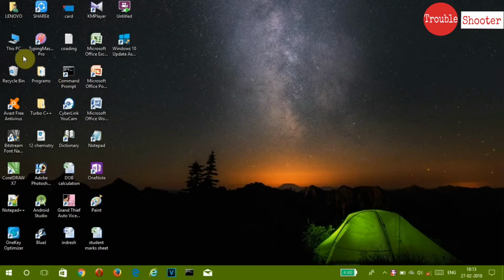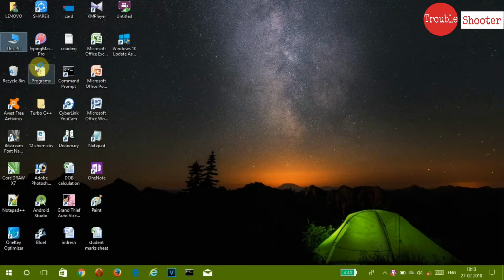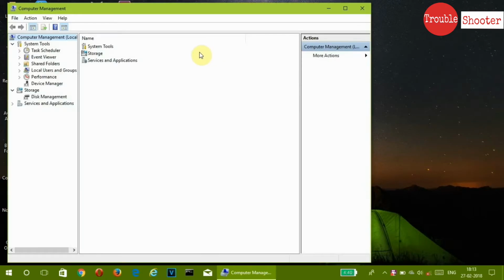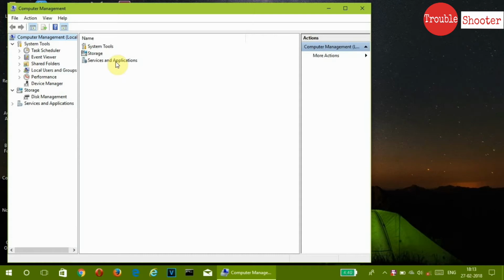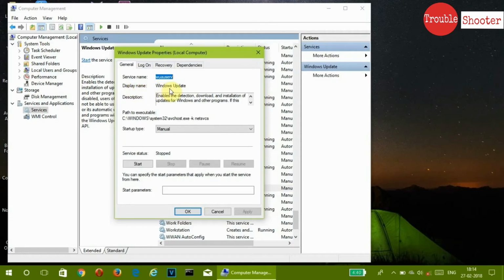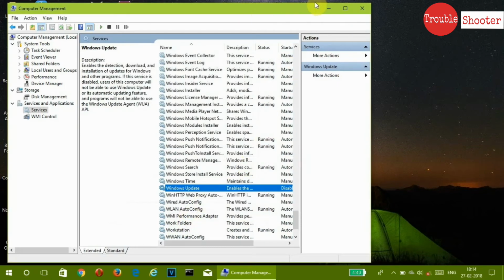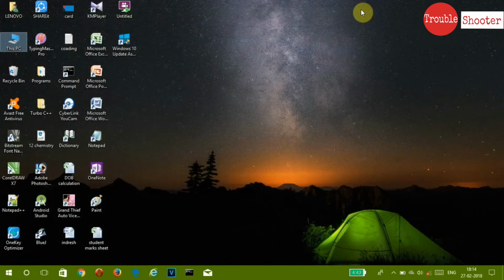How to stop automatic windows update in your windows PC👷 [Trouble Shooter]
Friends are you facing trouble by the automatic windows updates in your PC? Here is the solution.
Hello!Friends this is “Indresh” and welcome to my chennel “trouble shooter” In this tutorial i'll tell you that how can you stop automatic windows updates in your PC..
So watch this video till the end and do as I told in this video.

Namashkaar dostoon mera naam “Indresh” hai or mai swagat karta hoon aap sabhi ka apke apne chennel “Trouble Shooter” pe dooston aaj mai aap sabhi ko ye btane wala hoon ki kase aap apne windows PC me hoone wale automatic windows updates rook sakte hain.

Video by:- Indresh

Audio by:- Indresh

Thumbnail made by:- Indresh

Background audio:- From the YouTube creator studio